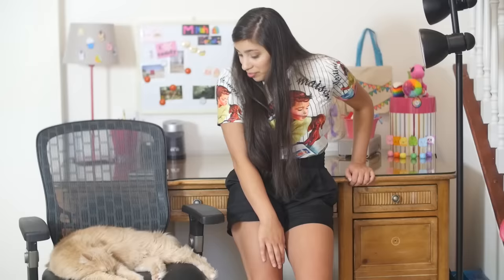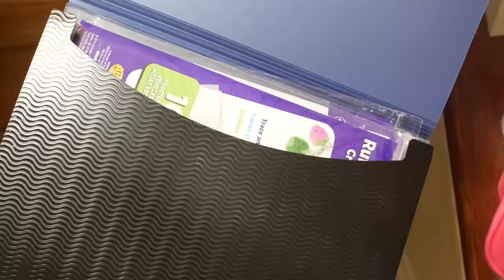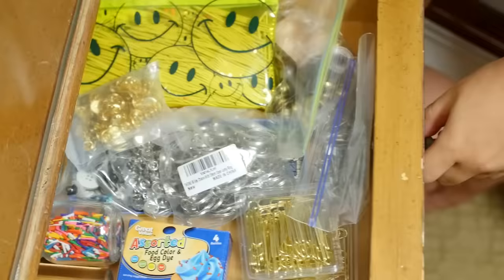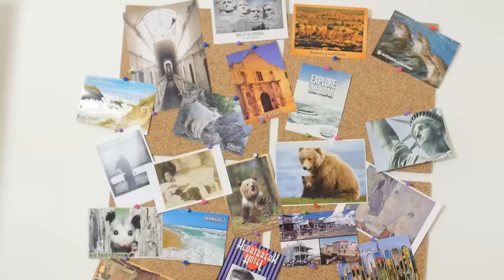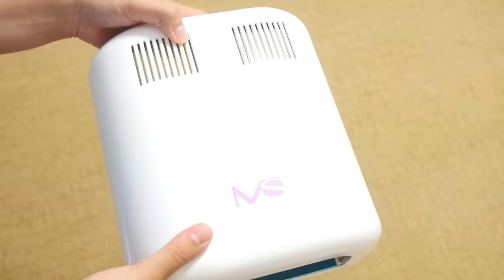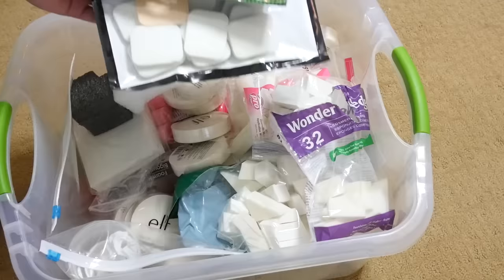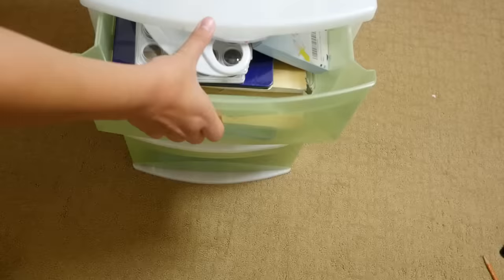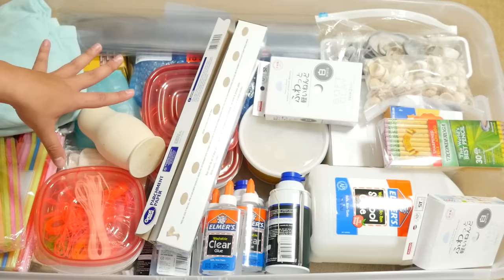All My Art Supplies + Work Station Tour | Art, Crafts, Squishies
Hey guys! This is a pretty highly requested video, so it is about time that I got to it! I am sorry it is SO long. I did my best to edit it down and make the pace pretty quick.  I originally was going to make 2 different videos, one with art and craft supplies and one with only squishy supplies. BUT there was overlap between the two and I ended up deciding to do one big video instead. I hope you don't mind :). SO grab your popcorn, it's a longgg one haha.

Video facts:
1.) I did one of these supply videos a few years ago, but that video is currently unlisted. If you want to see that one, here it is

2.) I thought that this was going to be a really quick and easy video to make, but of course i ended up making it more complicated than necessary with all the voiceovers and stuff and it took foreverrr to finish the editing

3.) the first half of this was filmed on one day and the second half was filmed the next day. you can see my blue t shirt in a couple of the shots haha.

4.) I added i-cards for all the videos i mentioned in case you wanna check them out :)

5.) I am a little concerned about negative comments for this video. I feel like some people will accuse me of being spoiled, ungrateful or something like that? I just wanna say, I work hard for my money just like anyone else (I dont live with my parents, they do not pay for my stuff anymore) and art supplies are the main things i splurge on. I am actually very careful with my spending and I go without a lot of stuff in order to save money. but having art supplies is part of my job. also, i have been accumulating this stuff for YEARS and I get quite a bit of it as gifts on holidays.

WHERE TO BUY MY BOOK: